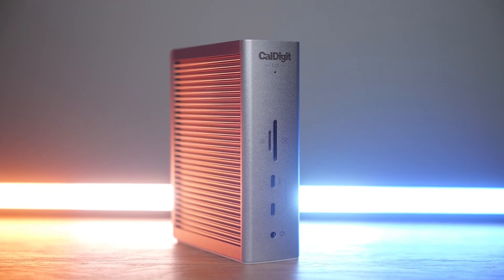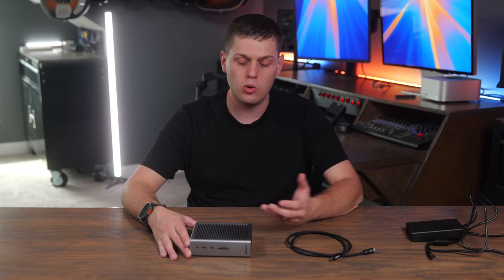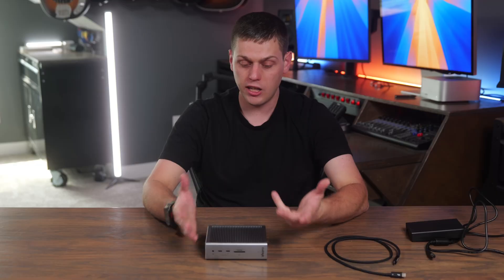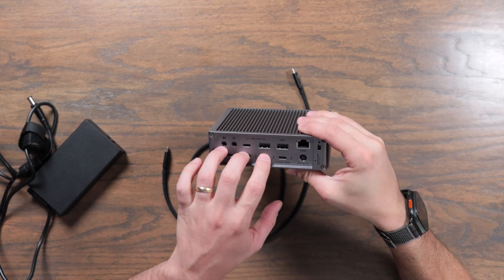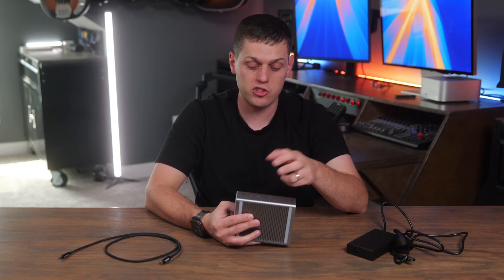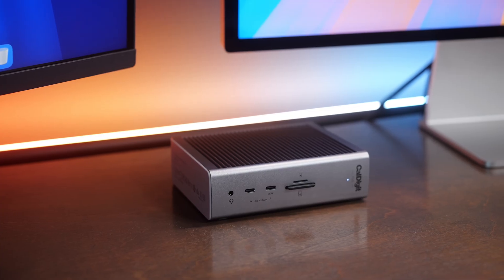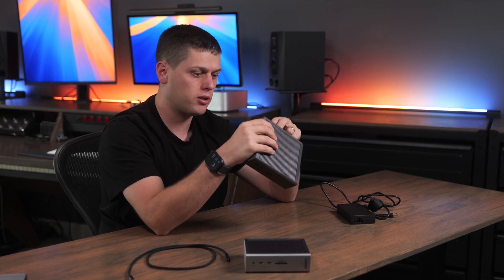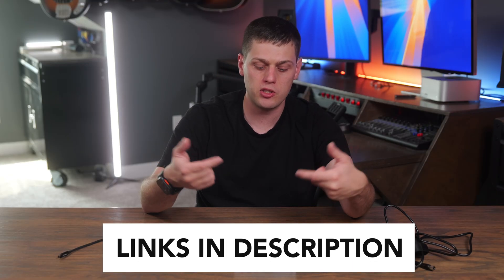CalDigit TS5 Thunderbolt 5 Review: Is it Enough?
The CalDigit TS5 Thunderbolt 5 Dock is finally here, doubling the bandwidth of Thunderbolt 4 to 80 Gbps and even supporting the 120 Gbps bandwidth boost for external displays, offering massive improvements for high-power setups. In this comprehensive review, you'll learn about the TS5's impressive power delivery up to 140W, its wide array of ports, its few key downsides, and how it compares to the beefier CalDigit TS5 Plus and Element 5 to help you decide which Thunderbolt 5 docking station is right for your needs.

Caldigit TS5
CalDigit TS5 Plus
Element 5 Hub
Sonnet Echo 13 Dock
Ivanky Fusiondock Pro 3
Anker Thunderbolt 5 Docking Station

00:00:00 - CalDigit TS5 Thunderbolt 5 Dock Overview and Specs
00:00:34 - Why Thunderbolt 5 Docks are Essential for Power Users
00:01:12 - CalDigit TS5 Port Configuration and Reliability 00:01:28 - Power Delivery and Charging Capabilities (Up to 140W)
00:01:57 - TS5 Design, Removable Feet, and Vertical/Horizontal Setup 00:02:08 - Display Support: Dual Monitors (Mac) and Triple Displays (Windows) 00:02:16 - Backward Compatibility with Thunderbolt 3, 4, and USB 00:02:27 - Unboxing the TS5 and Included Accessories
00:02:45 - Power Distribution Across All USB and Thunderbolt Ports
00:02:57 - Cons and Downsides: The 2.5 Gigabit Ethernet Port
00:03:14 - Cons and Downsides: USB 2.0 Port Limitation
00:03:27 - Port Placement Issues: USB-C and Thunderbolt Ports on the Back
00:04:00 - Cons and Downsides: Lack of Dedicated Video Output (HDMI/DisplayPort) 00:04:27 - Cons and Downsides: The Premium $400 Price Tag
00:04:47 - Why the TS5 is Still Worth It: Reliability and Power
00:05:03 - Comparing CalDigit Element 5 Hub and TS5 Plus Dock
00:05:39 - When to Choose the CalDigit TS5 Plus for More Ports
00:05:57 - Final Verdict: Is the CalDigit TS5 the Right Dock for You?
00:06:22 - Creative Solutions for Adding More USB Ports